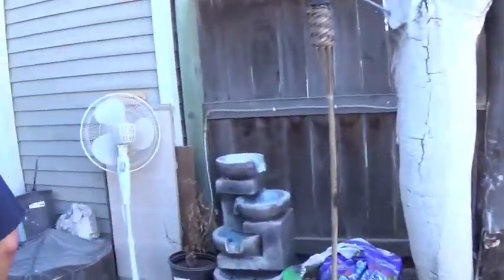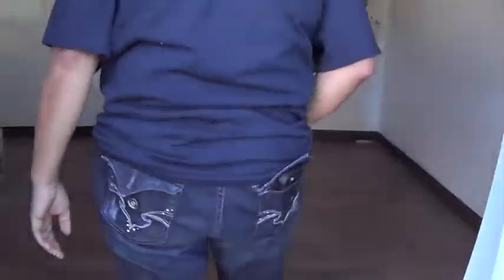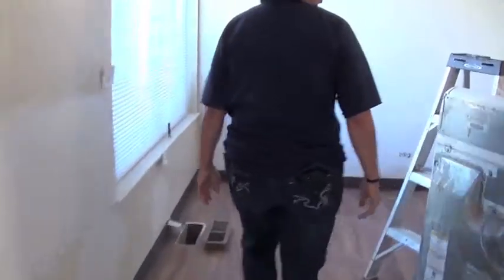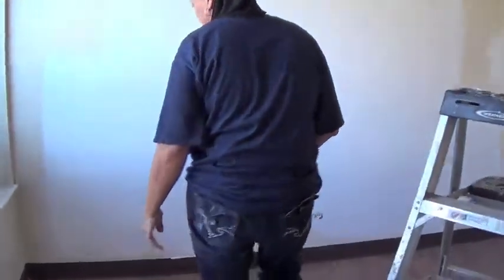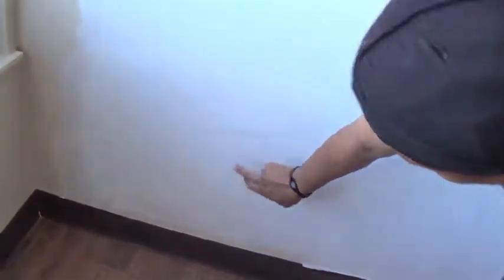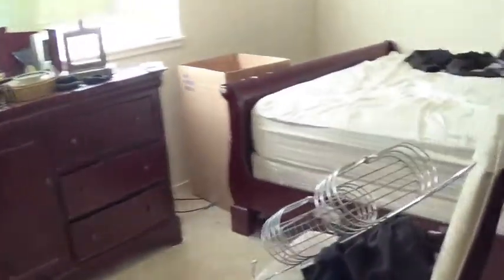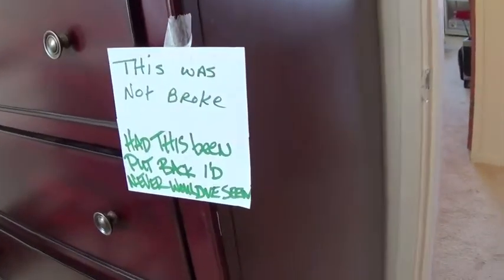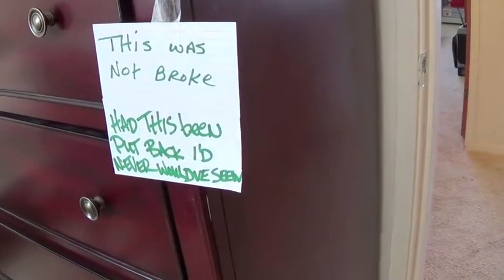10 FLOODS CAUSE TOXIC MOLD 10-8-2014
10 FLOODS CAUSE TOXIC MOLD 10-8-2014